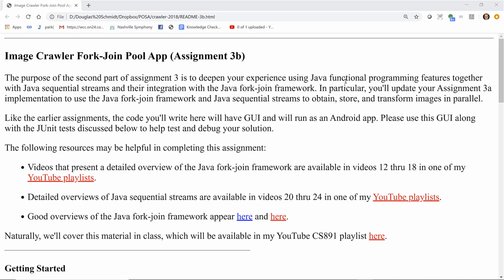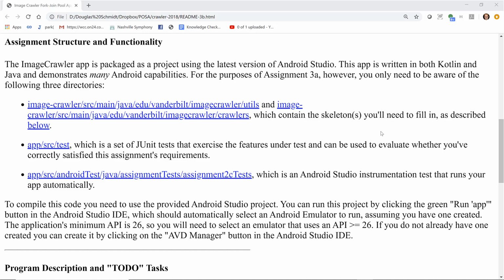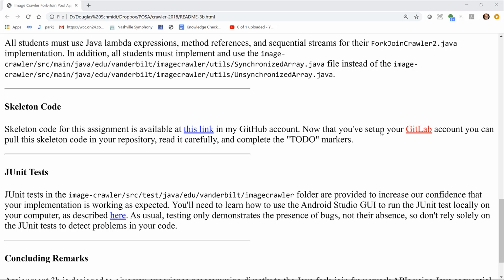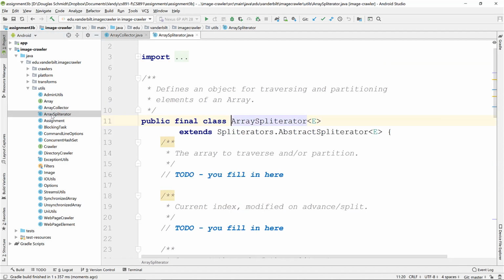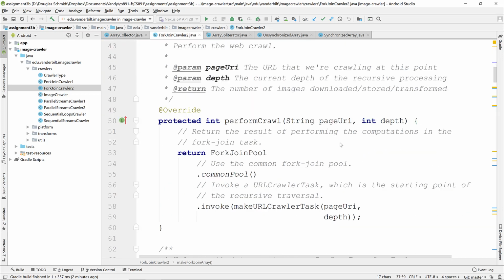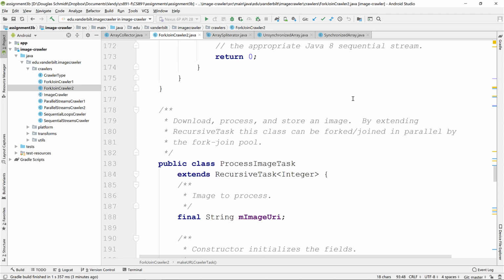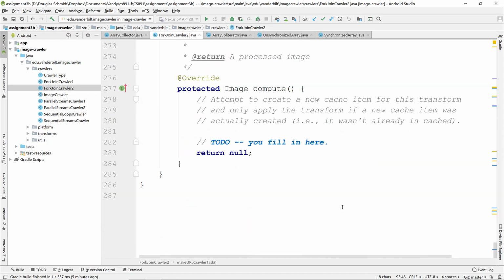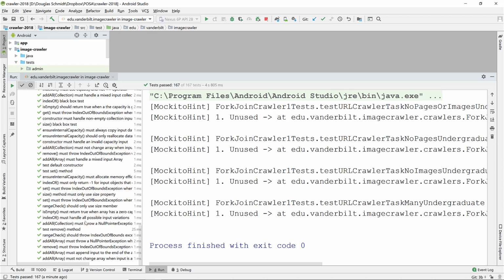Walkthrough of Assignment 3b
This video walks through the specification, skeletons, and unit tests for assignment 3b.